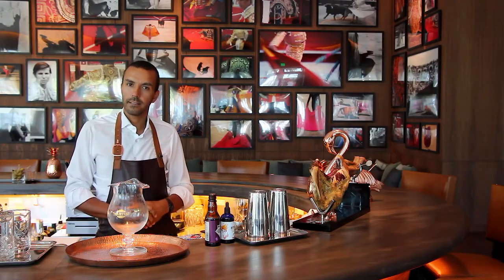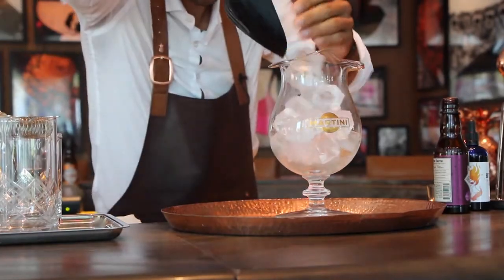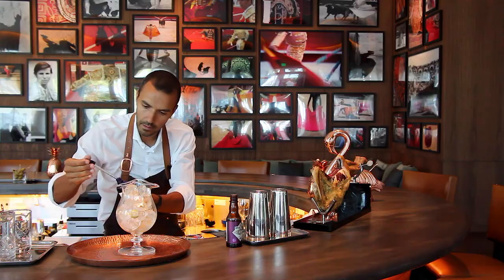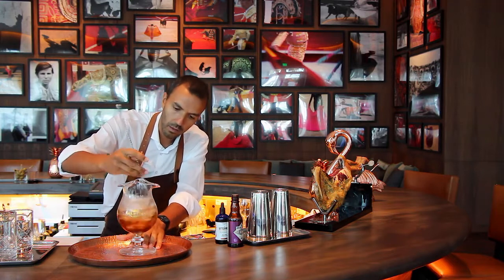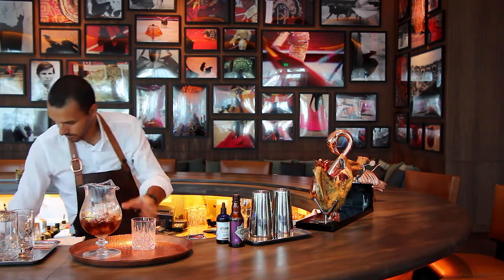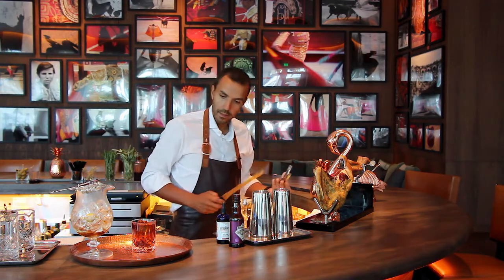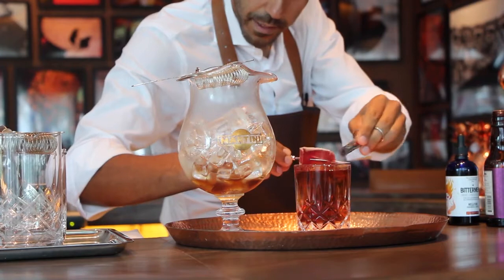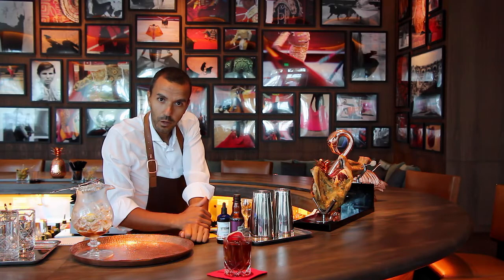Matador Muleta HD